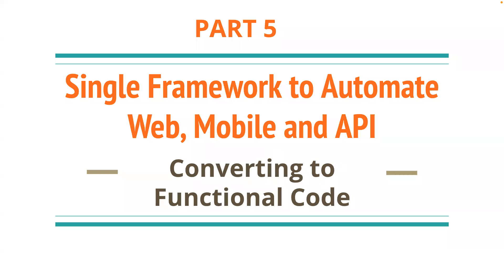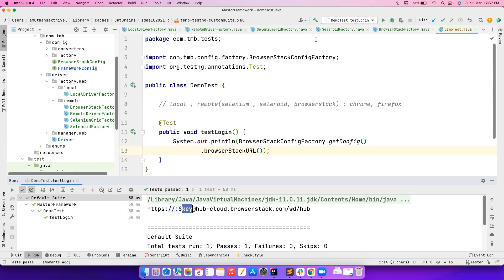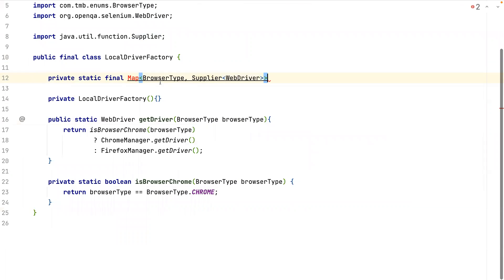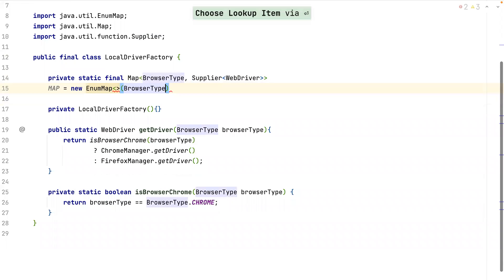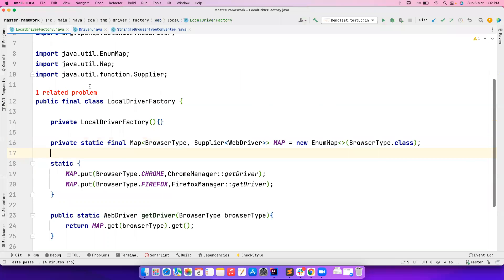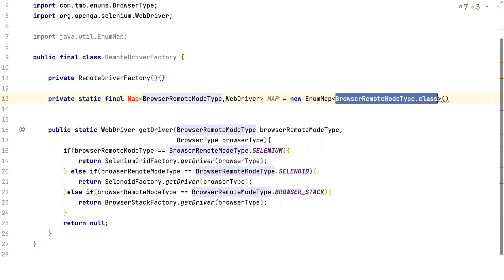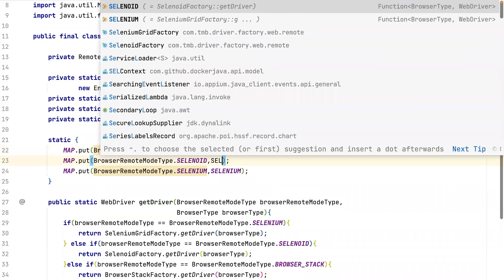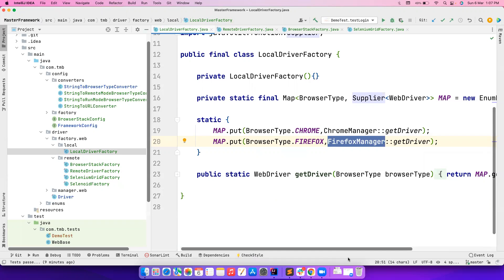Part 5 | Functional Programming in Java | Refactoring existing code with Lambdas, Method Reference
Hi All,

In this video we will see how we can migrate existing code to functional style with the help of Lambdas and Method references.